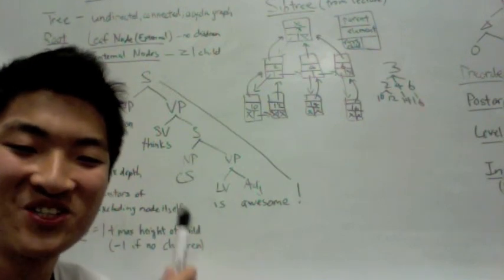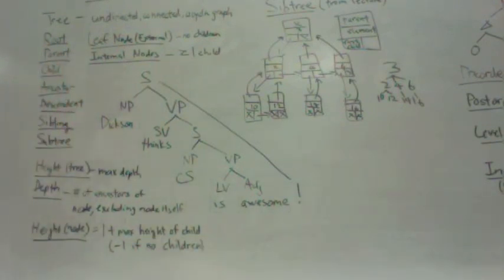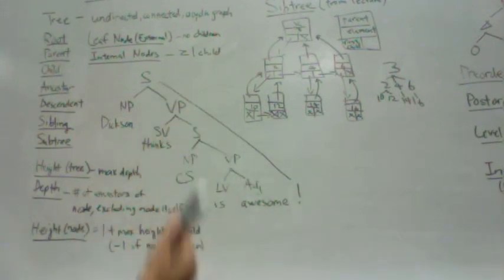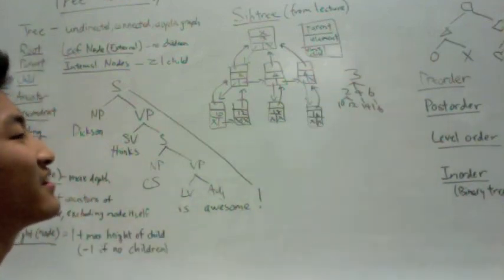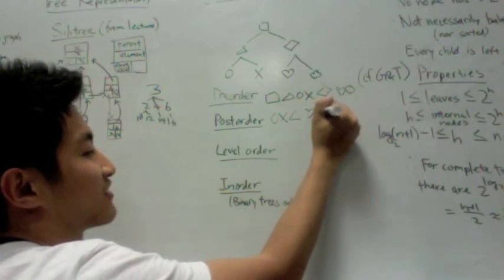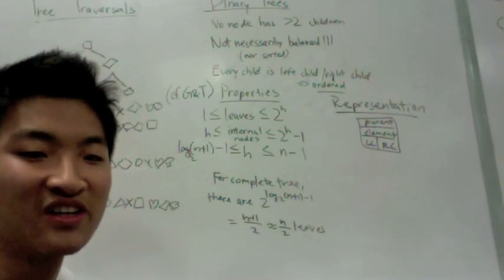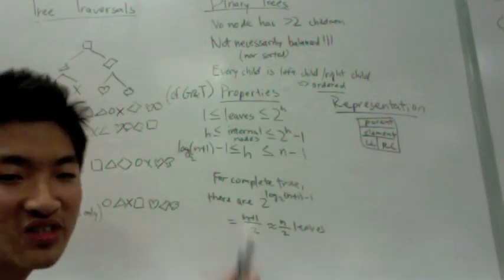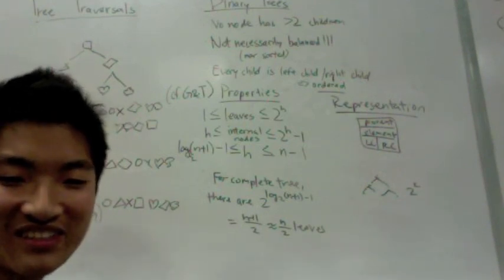Trees and Binary Trees - Data Structures in 5 Minutes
Reference (for the binary tree properties):
Goodrich, Michael T.; Tamassia, Roberto (2006), "7.3.3 Properties of Binary Trees", Data Structures & Algorithms in Java (4th ed.), Wiley, pp. 285.

"Sibtree" is short for Left-child right-sibling tree representation, and is the term used by Prof. Shewchuk.

For clearer photos of the whiteboard:
Tree Photo 1:

More explanation of the binary tree properties:
*Adding the limits of the internal nodes and leaf nodes gives you the limits for $n$, the number of nodes in the binary tree.
* Observe that each level of a binary tree is an increasing power of 2. The max limit for the internal node, 2^h - 1, is just a summation \sum_{i=1}^{h-1} 2^i = 2^{h-1 + 1} - 1 = 2^h - 1. In other words, you add up all the levels except the last one. The formula can be proven very easily.
* The largest height happens when the tree is completely unbalanced (remember to exclude the node itself), hence n-1
* The lowest height happens when the binary tree is complete, in which case, find the number of levels by taking the log base 2 of all the entries + 1 (since the number of entries will be odd in a complete binary tree). Now, remember to exclude the node (in this case the level, since the end nodes are all on the same level), which is where the -1 comes from at the end.